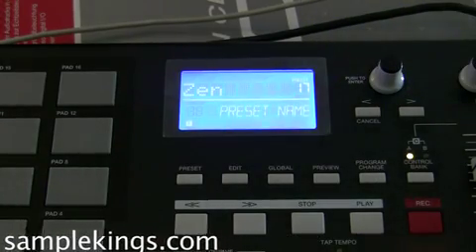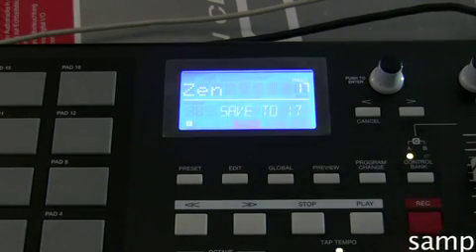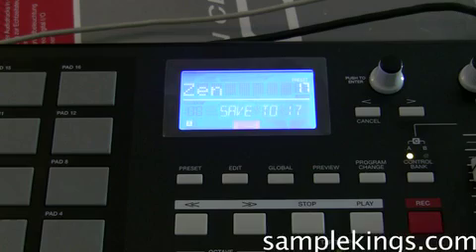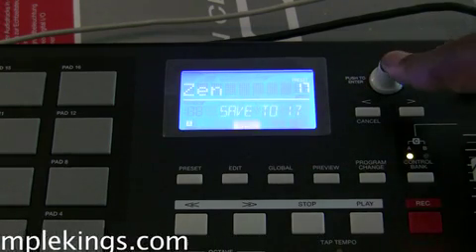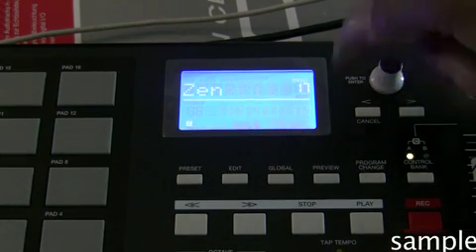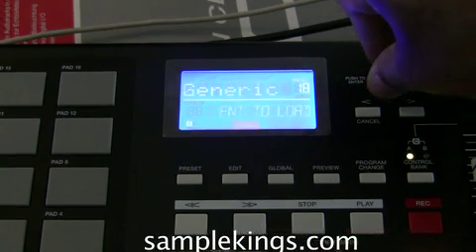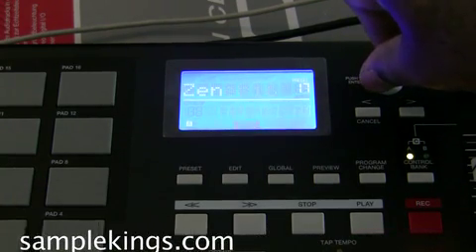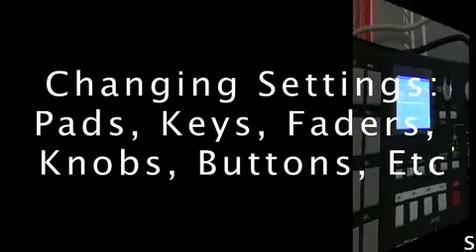AKAI MPK 61Instructional DVD Part 5